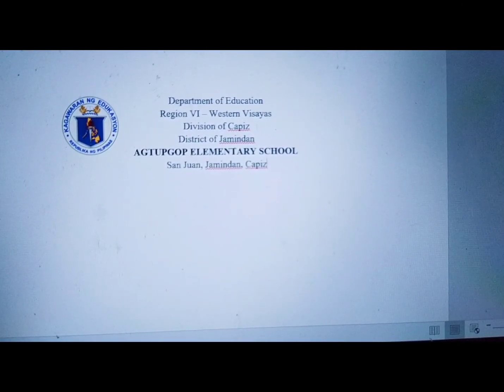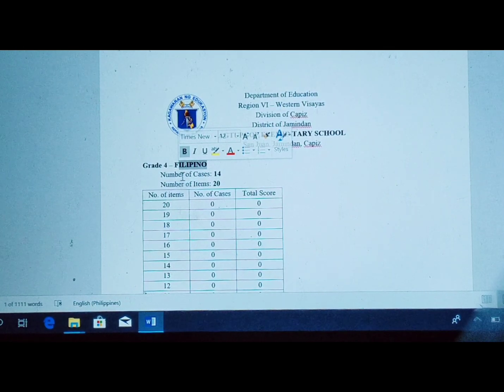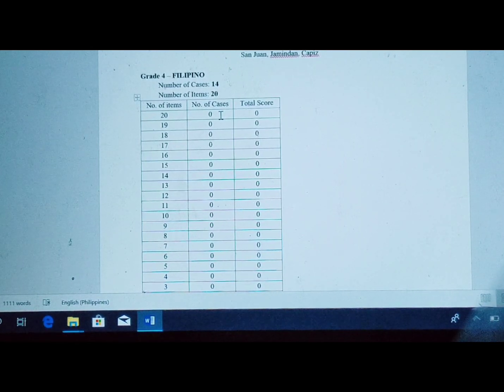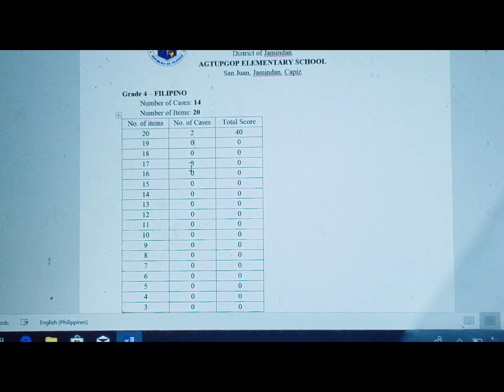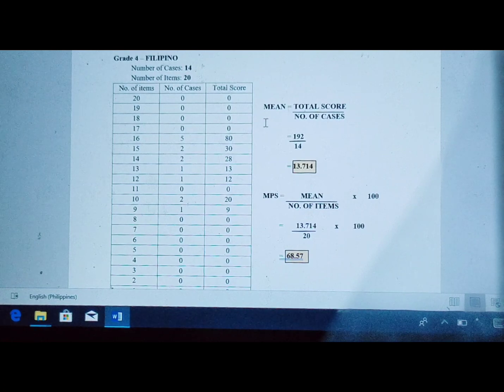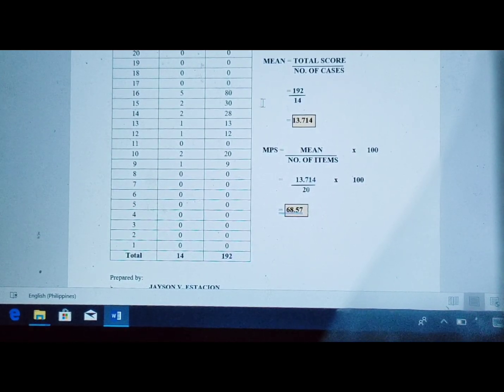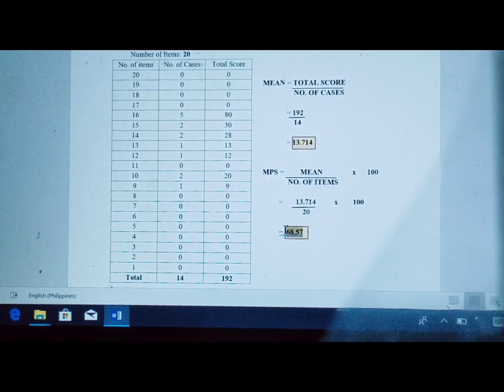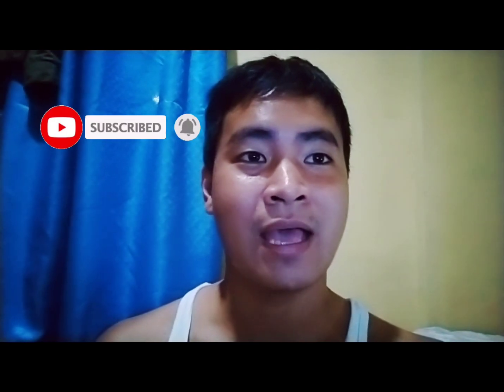Solving and Making Mean Percentage Score (MPS) (Summative Test)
Watch To Gain Learning😊